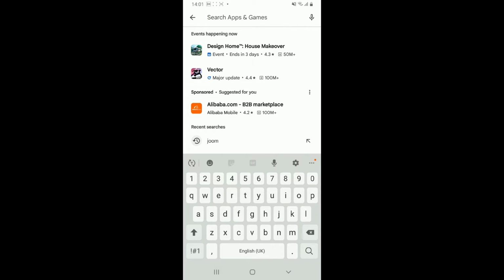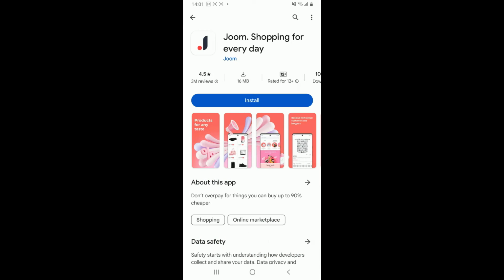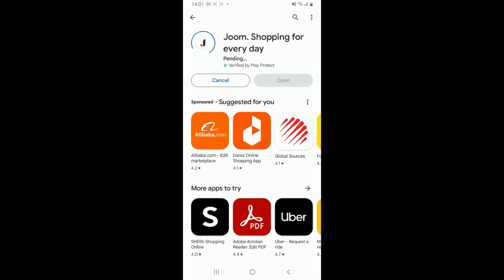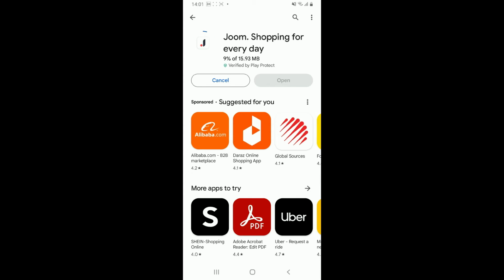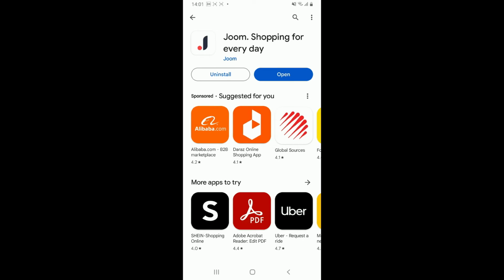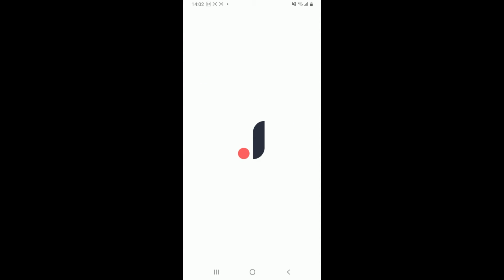How to Download Joom App on Android Mobile 2024?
Welcome to our tutorial on how to download the Joom app on your Android device! Get ready to discover a world of incredible deals and convenient shopping right at your fingertips.
 In this video, we'll guide you through the simple steps to download and install the Joom app from the Google Play Store,
so you can start exploring and shopping for amazing products in no time.
With the Joom app, you'll gain access to a vast selection of products ranging from electronics and fashion to home goods and more, all at unbeatable prices.
Join millions of satisfied shoppers worldwide and revolutionize your shopping experience with Joom.